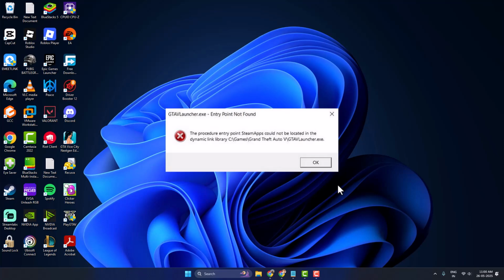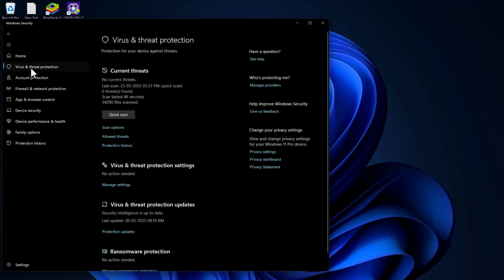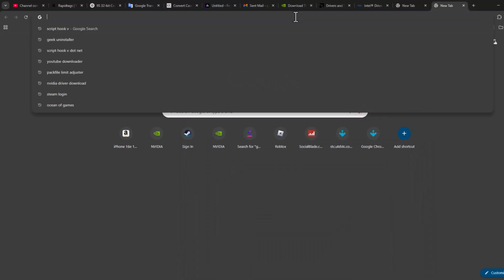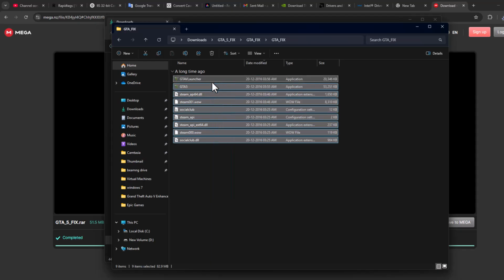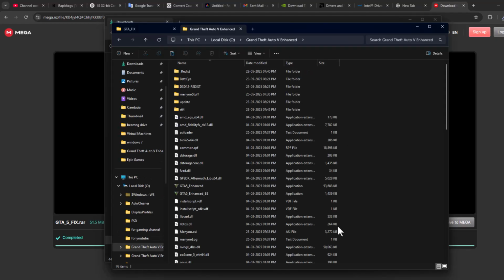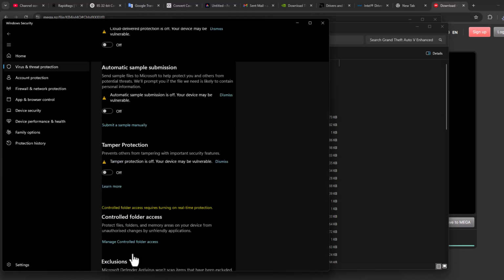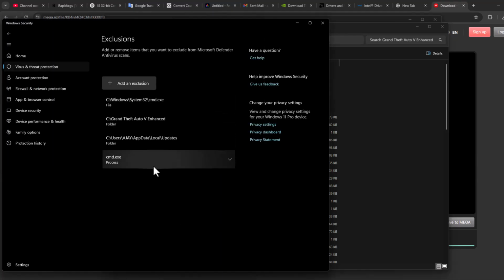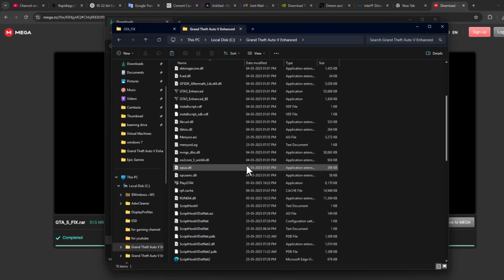Fix GTA 5 Procedure Entry Point Steamapp Could Not Be Located in the Dynamic Link Library (2025)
Fix the “Procedure Entry Point steamapp could not be located in the dynamic link library” error in GTA 5 (2025) by updating or replacing the Steam API DLL files with the correct version that matches your game build.

00:00 Intro
00:14 Fix